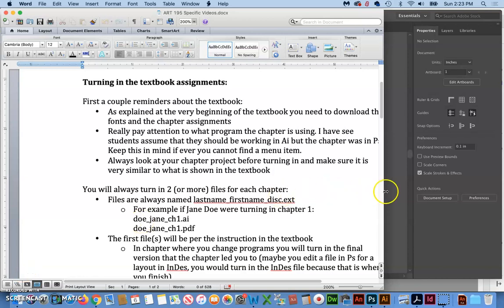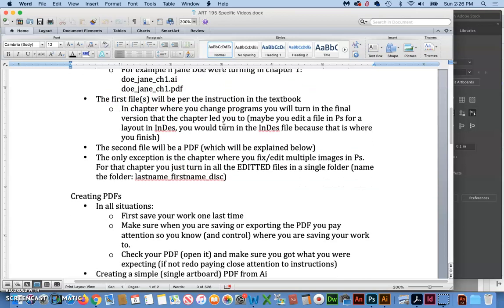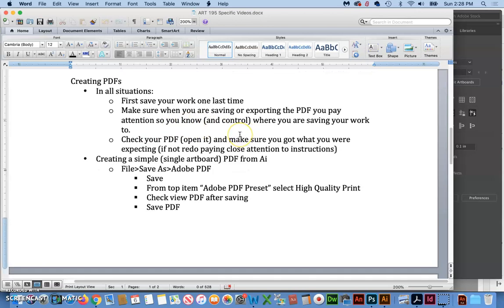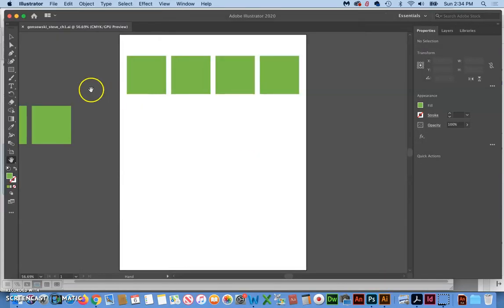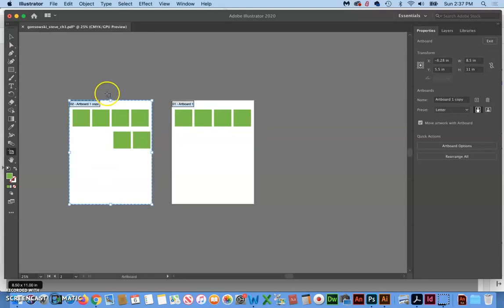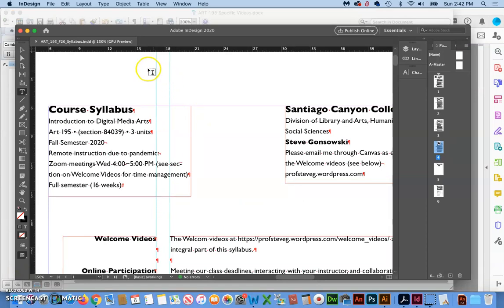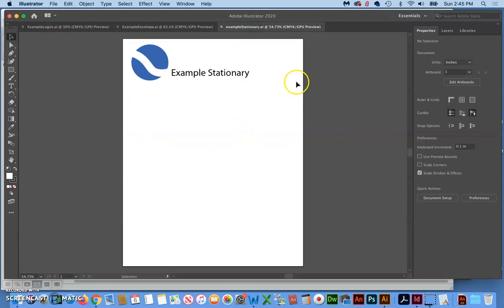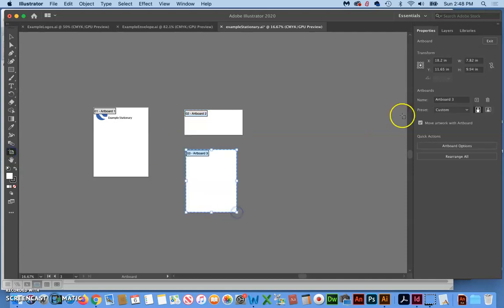Turning in Textbook Assignments #1